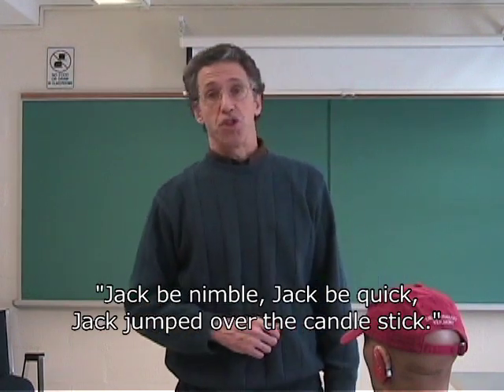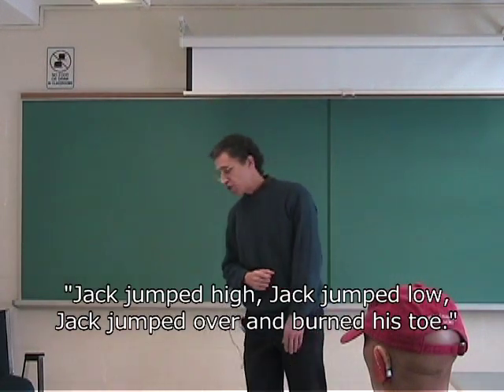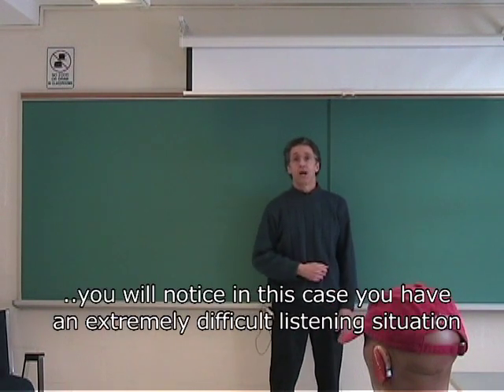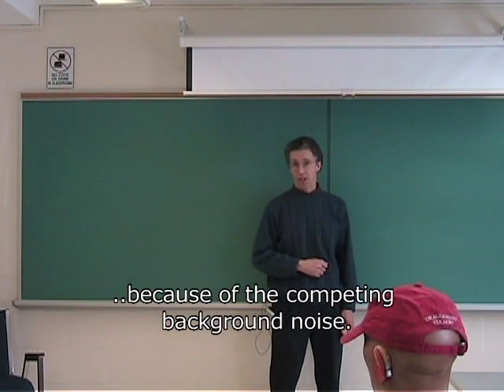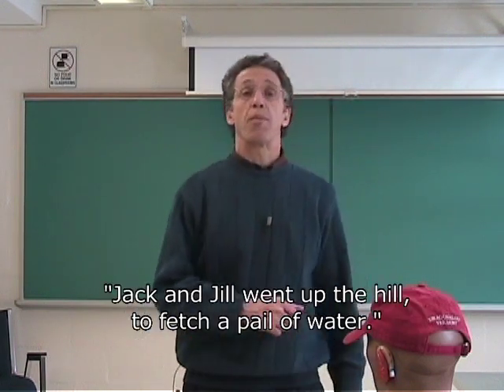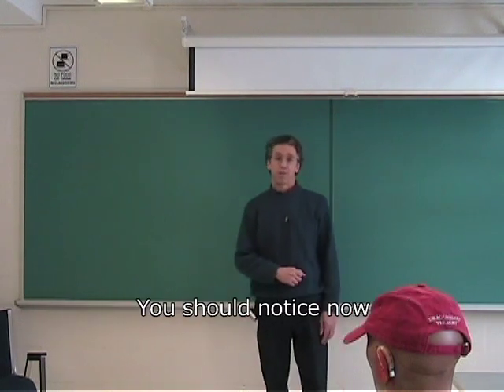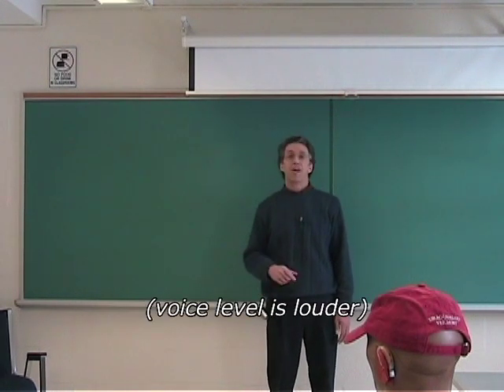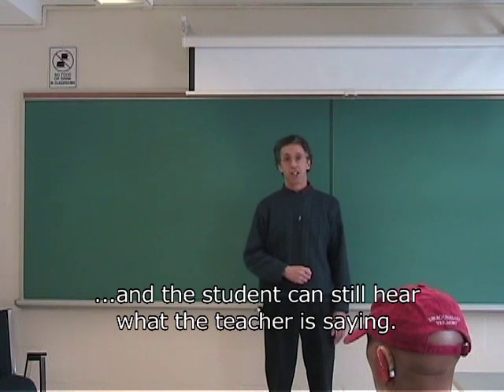Hearing Aid - Fm Simulation Captioned Version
An open captioned version of our video simulation of what is sounds like to listen to speech throught a hearing aid, in quiet and in noise, and then through a personal FM system.